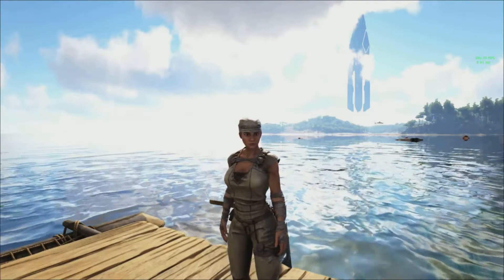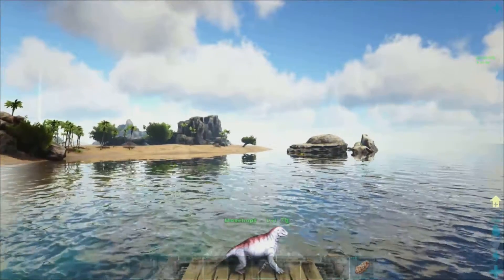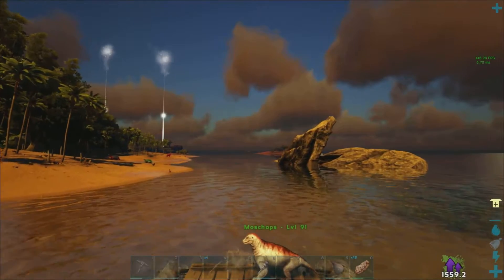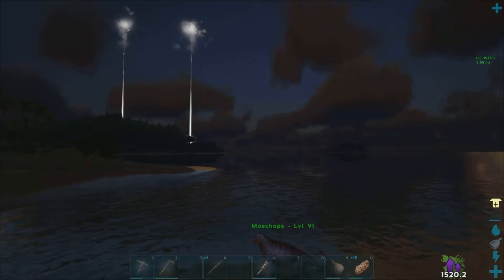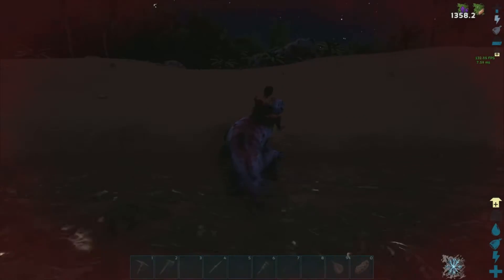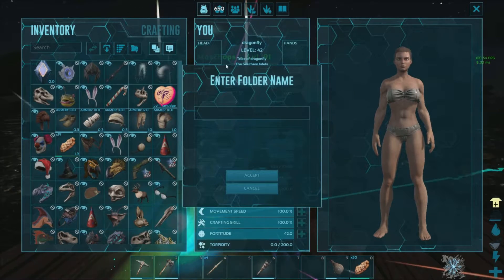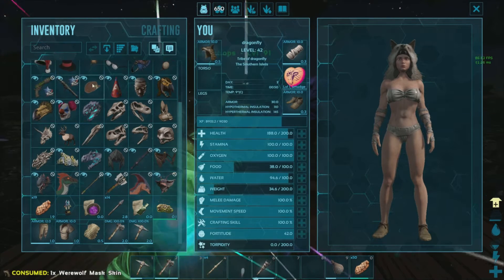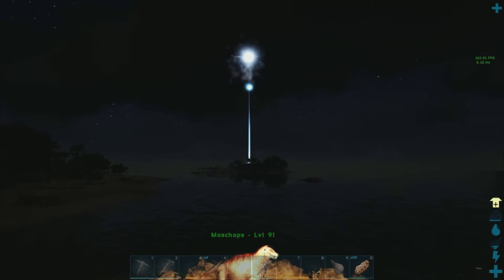Ark Survival Evolved Back To Basics Full Playthrough Ep3 Expedition To Herbivore Island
This is Episode 3 Expedition to Herbivore Island of My Full Vanilla Ark Survival Evolved Playthrough